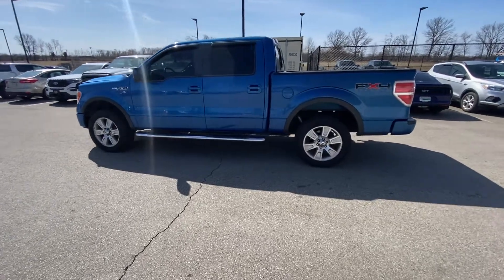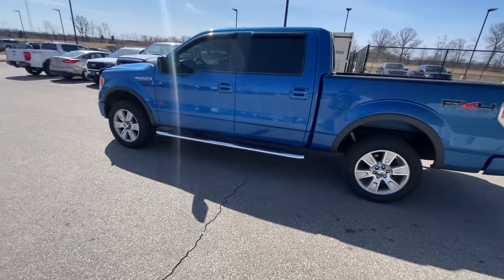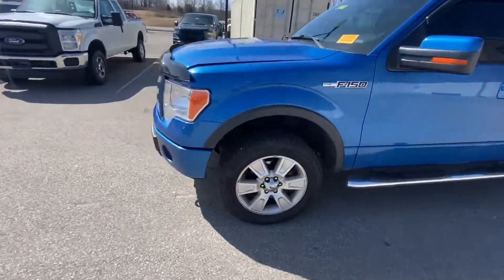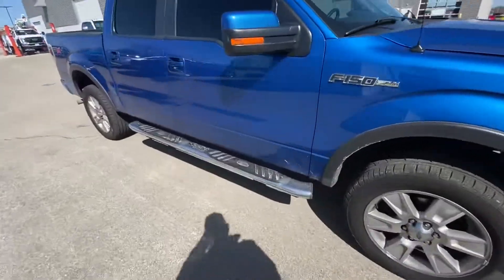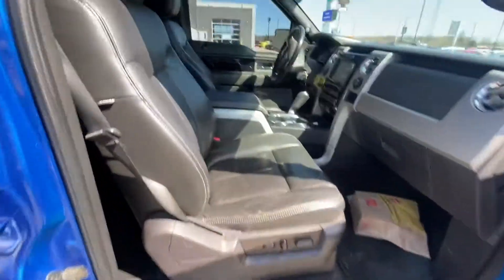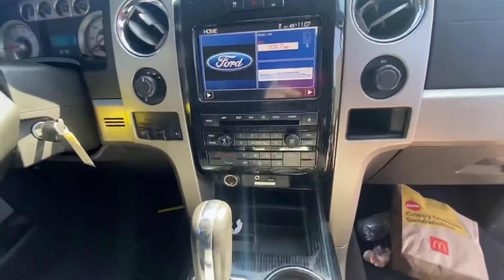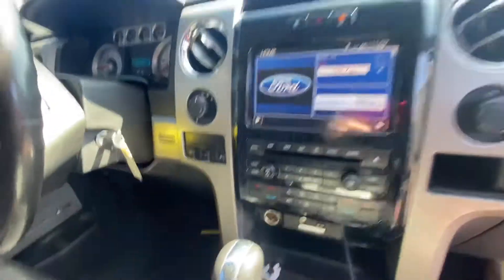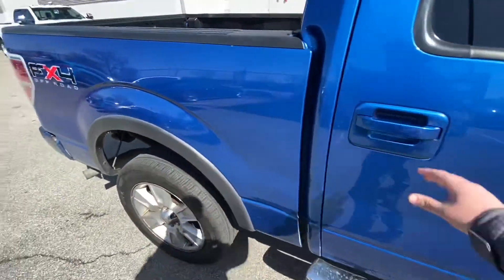2010 f-150 mt orab Ford John York